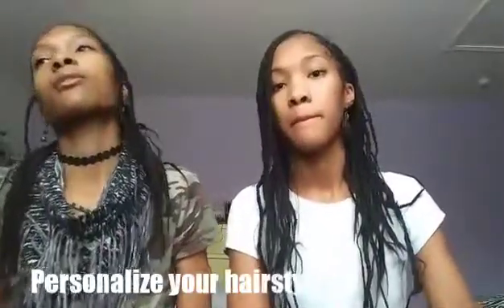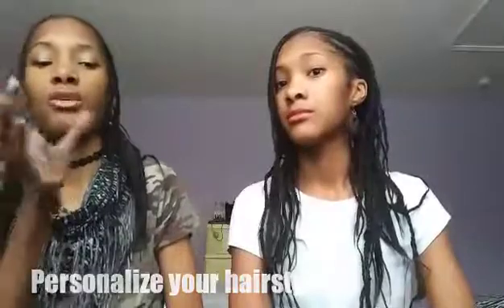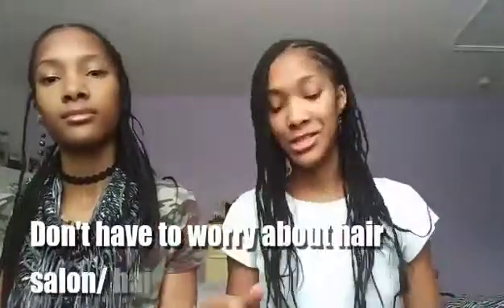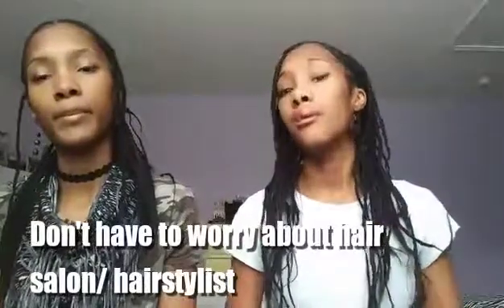The GOOD, the BAD, and the UGLY of putting in your own braids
Doing your hair is, in most cases, cheaper than getting it done by someone else. You feel like a boss when you do but let's be honest,  it's not a pretty process. Sometimes you may wonder if it's even worth all the trouble, so we've listed all the pros and cons we could think of for doing it yourself. Or at least each other's in our case. (What else are sisters for?) ♥ Happy 2019, and we're going to try to post more again!